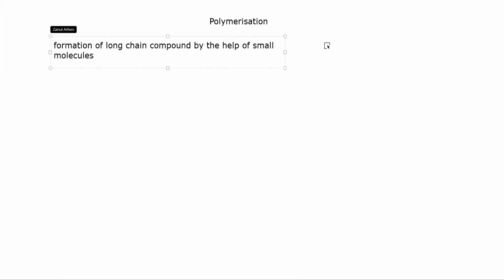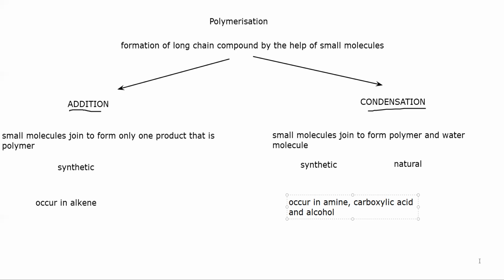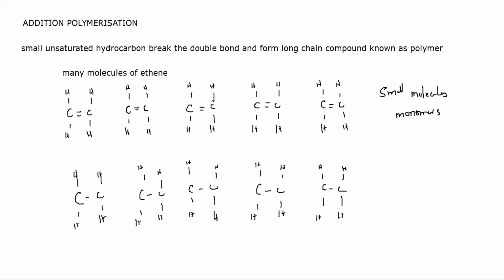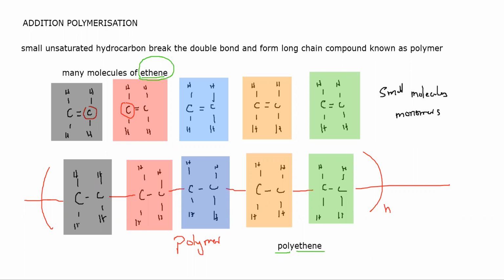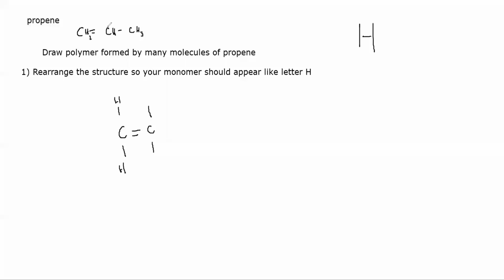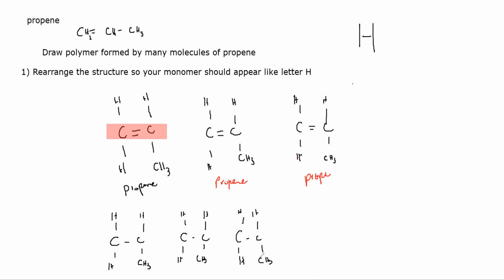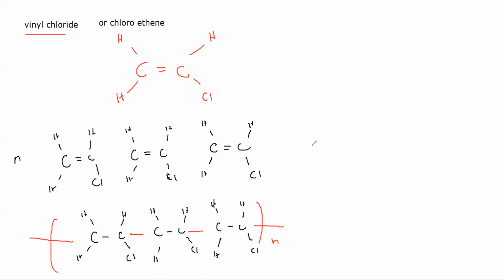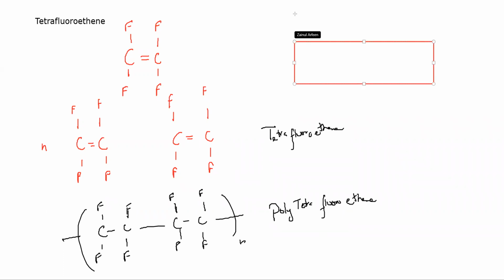Addition Polymerisation Cambridge IGCSE O level Chemistry 0620 0971 5070 Lesson 67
14.8.1 Polymers
Core
•• Define polymers as large
molecules built up from small
units (monomers)
Supplement
•• Understand that different polymers have different units and/or
different linkages
•• Describe the formation of poly(ethene) as an
example of addition polymerisation of monomer
units